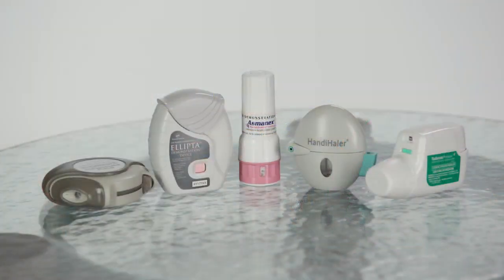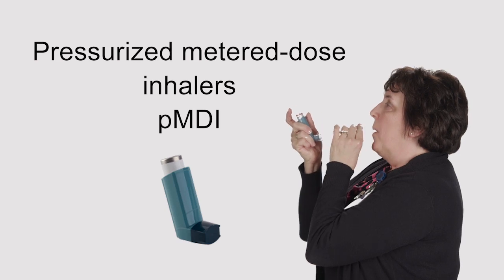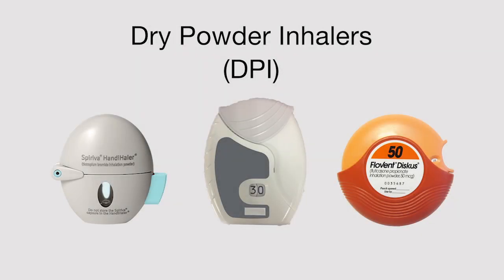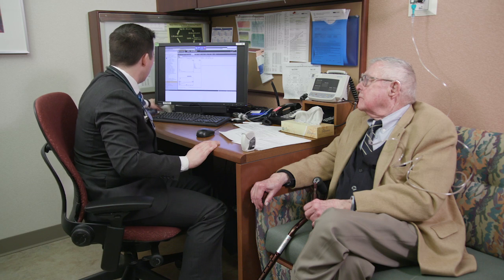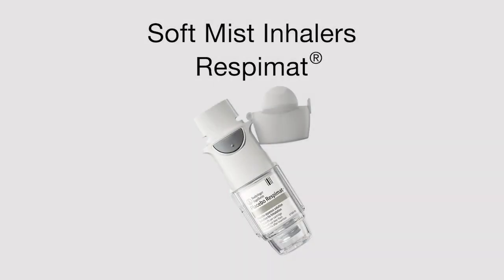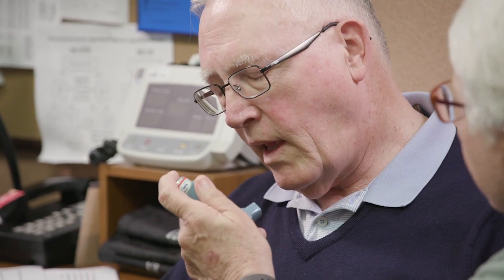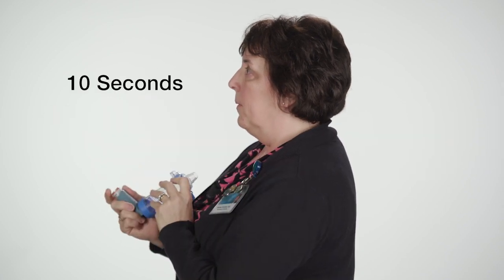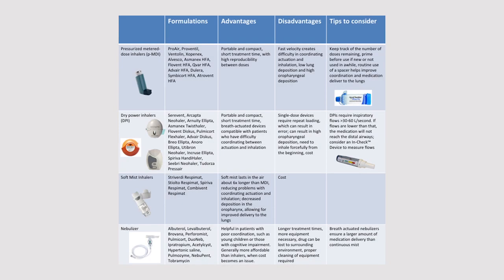Inhaler Device Selection and Technique -- BAVLS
Authors: June M. Chae, MD, Michael H. Bourne Jr., MD, Amanda J. McCambridge, MD, Kaiser G. Lim, MD, Paul D. Scanlon, MD

Institution: Mayo Clinic